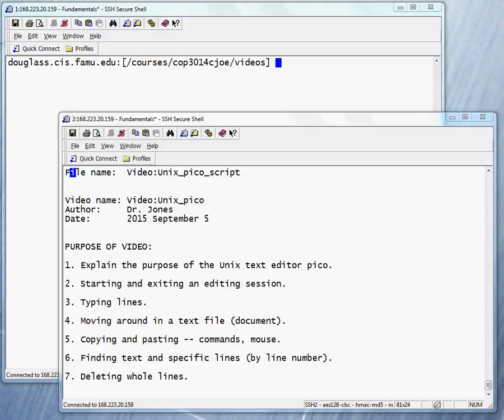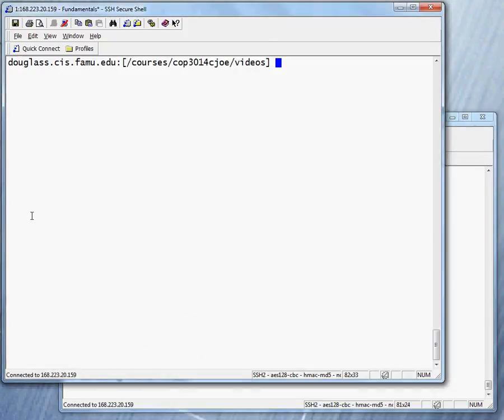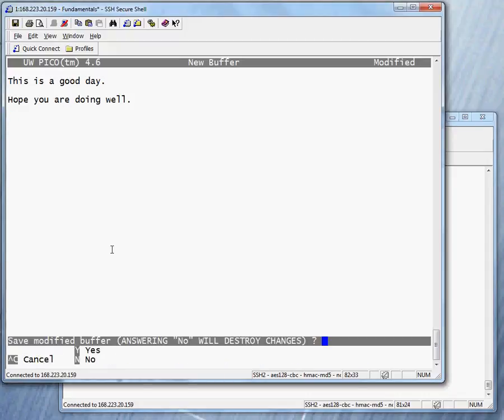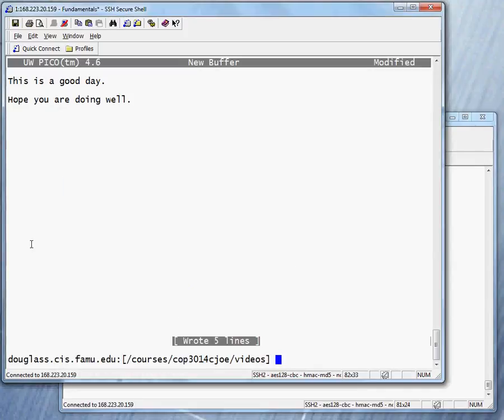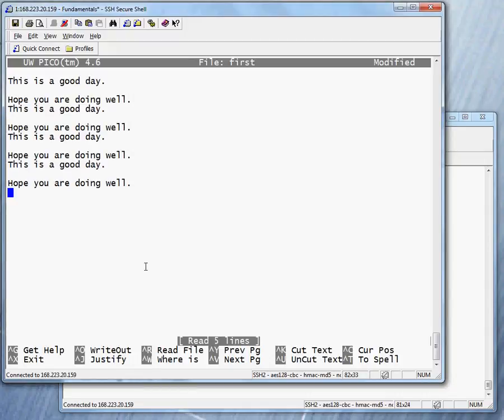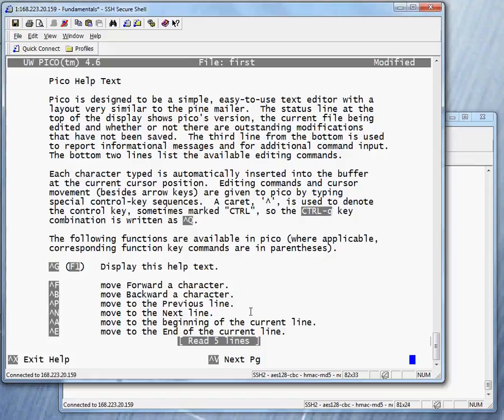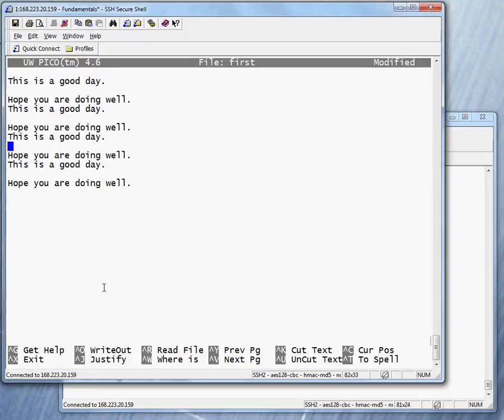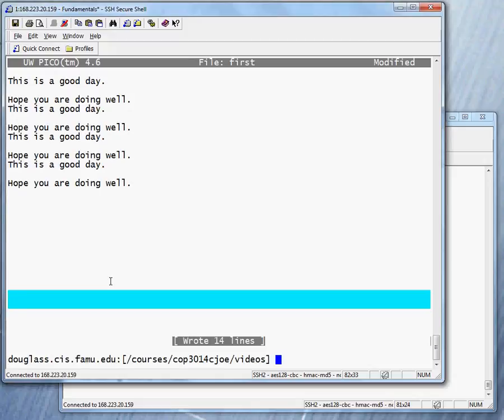Video pico 1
Unix pico editor -- "power" commands